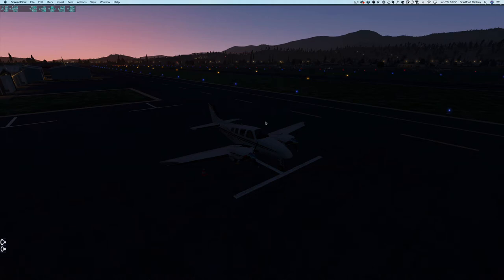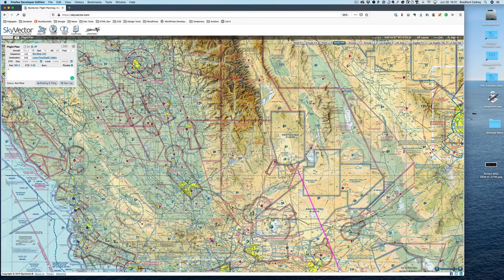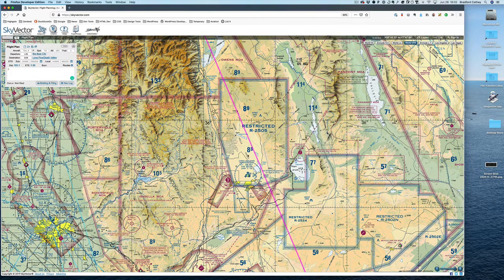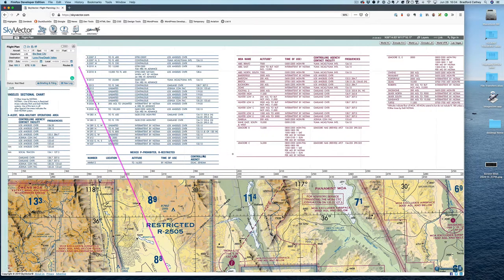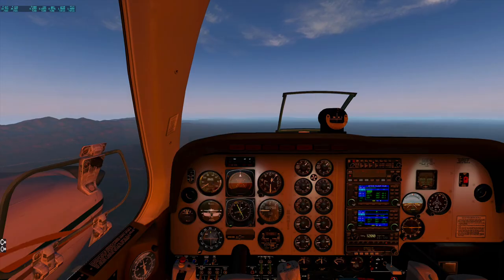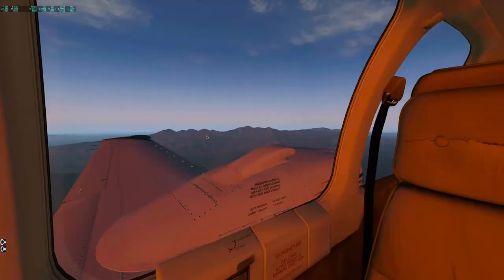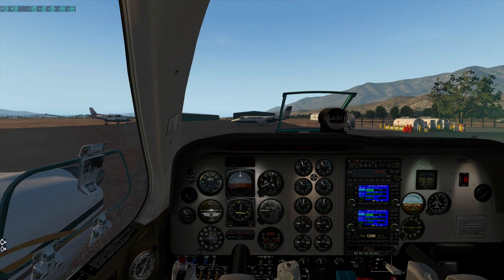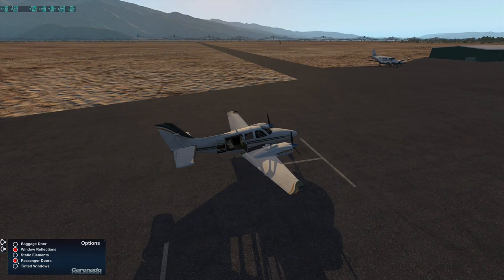Big Bear (L35) to Lone Pine (O26) California in the Carenado B58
A brief discussion of restricted airspace in planning a flight.